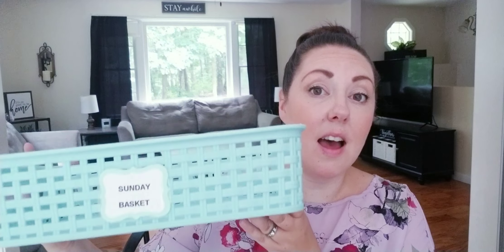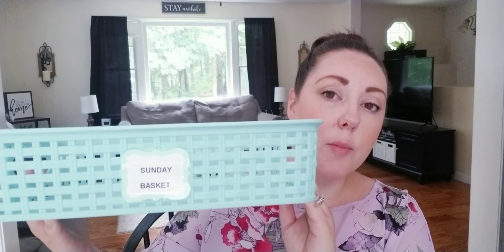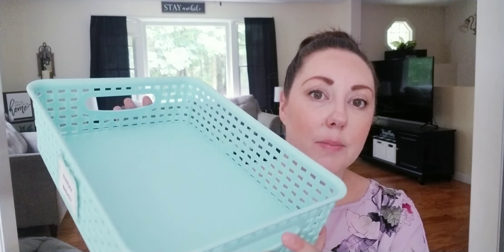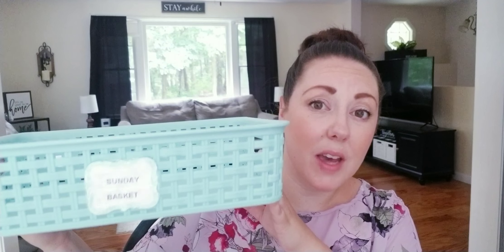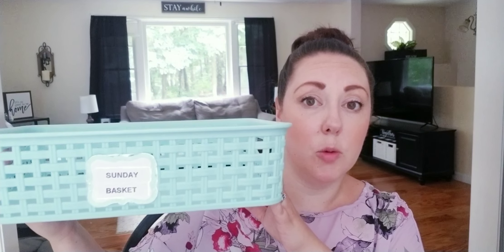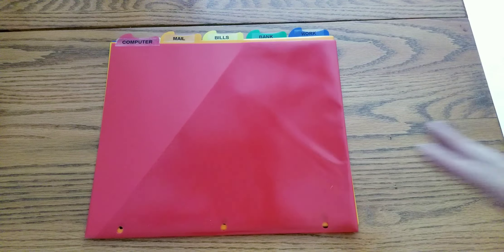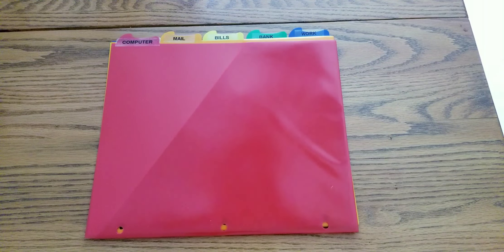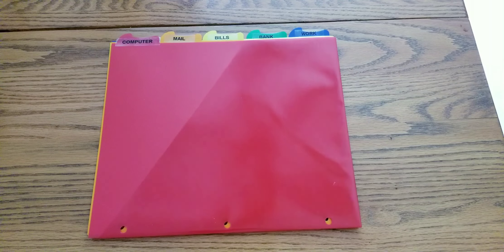Simple paper organization system //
Organize 365

Hi and welcome! I'm Meaghan, I'm a happily married working mom with three children, Dylan (11), Blake (8), and Julia (7). Organization has helped me tremendously with my journey as a wife and mom. I enjoy providing a simple and organized life for my family and I love sharing our journey with all of you!